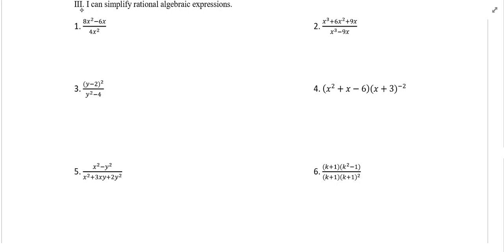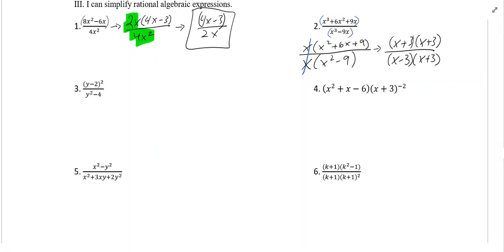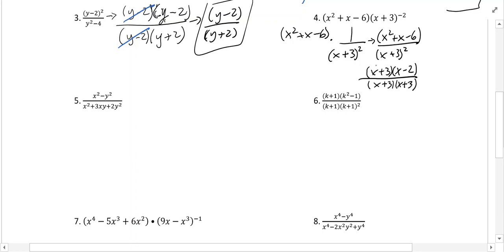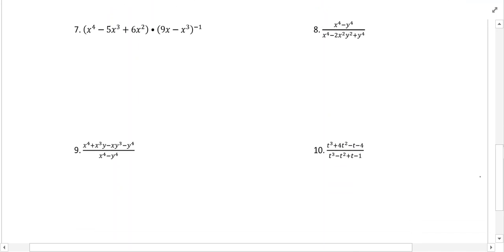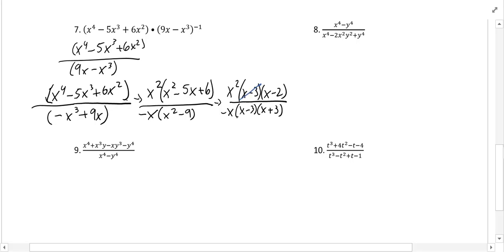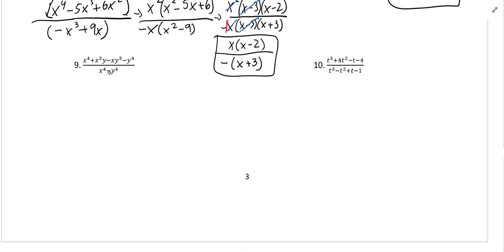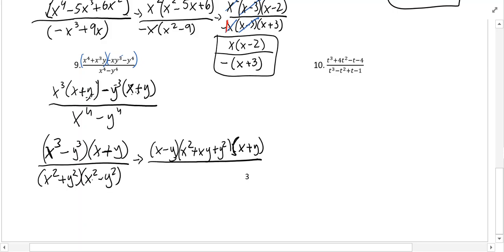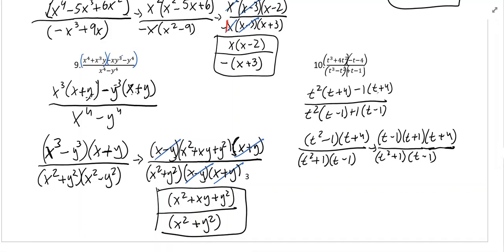Unit 4 Video 2